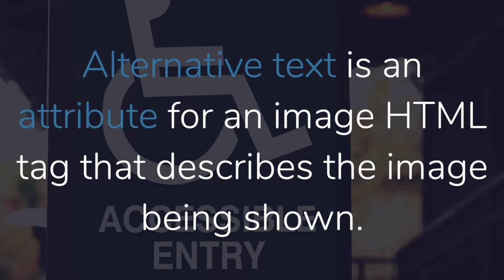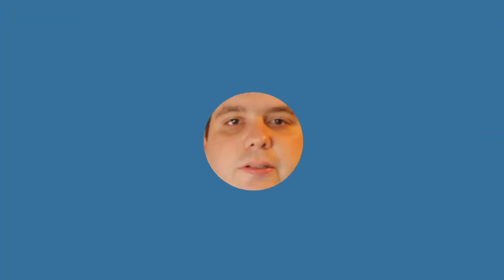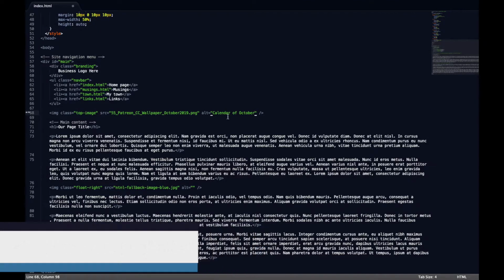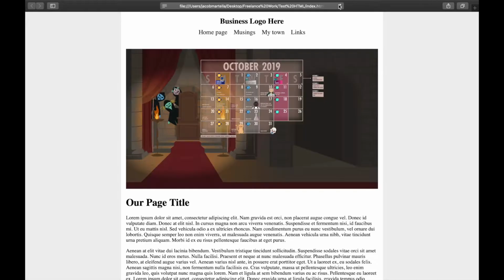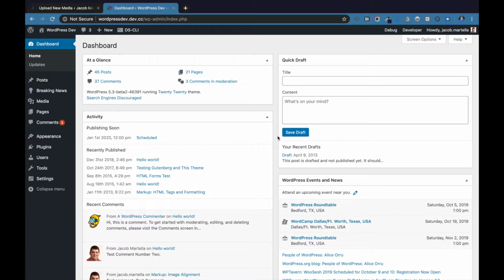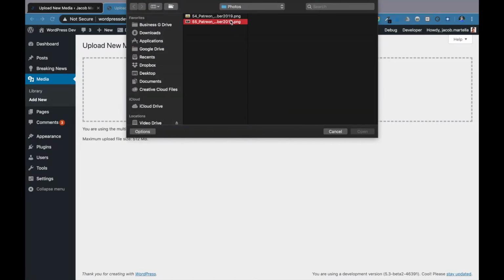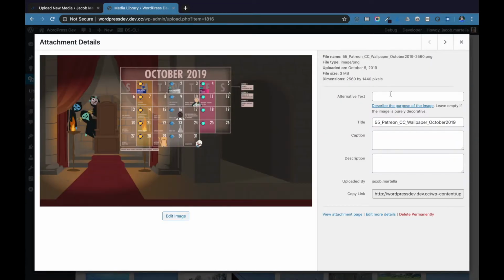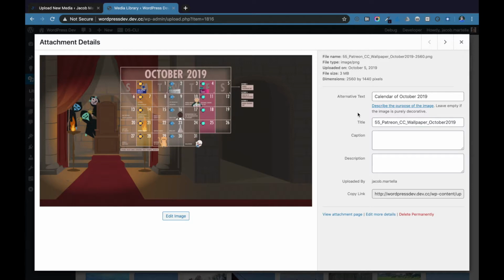Website Accessibility: Alternative Text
Website accessibility isn’t something nice to have with your website. It’s absolutely a requirement these days.

One of the most prevalent, but easiest accessibility fix is the use of alternative text for your images on the website. This HTML attribute helps screen readers describe the image to the viewer if they need it, and is a key part of website accessibility.

So let’s learn about how you can add alternative text to your images. Because everyone — everyone — should be able to access your website.